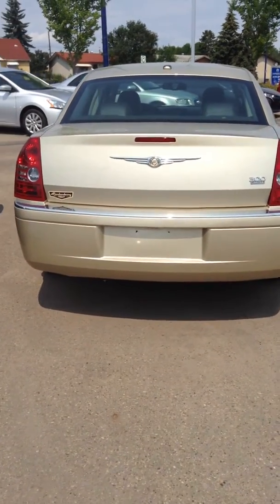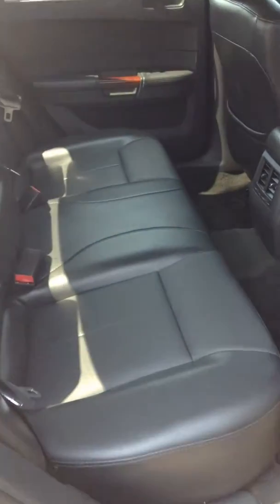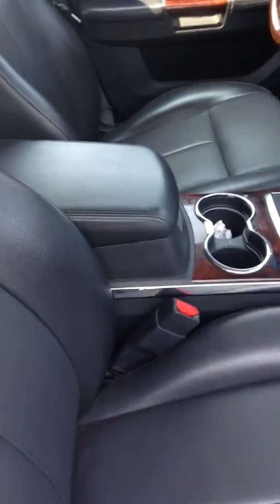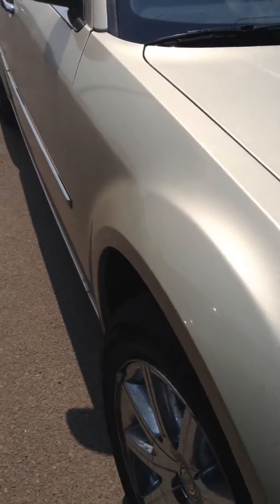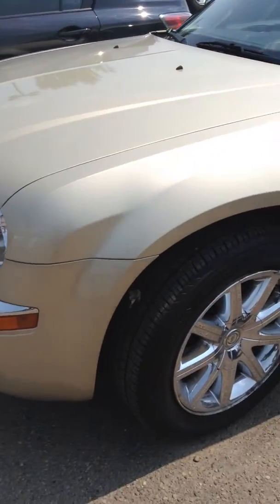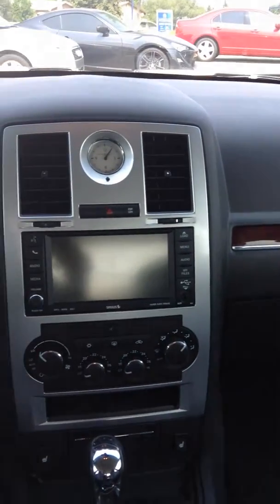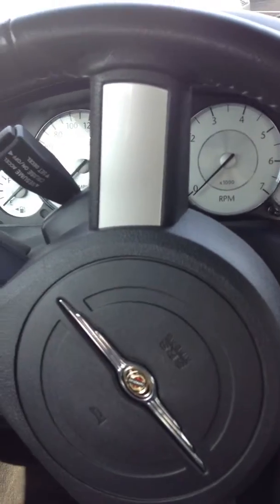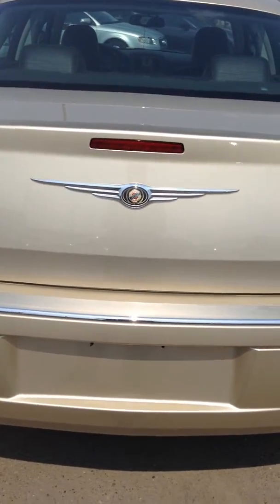2010 Chrysler 300 || Edmonton Dodge Dealer